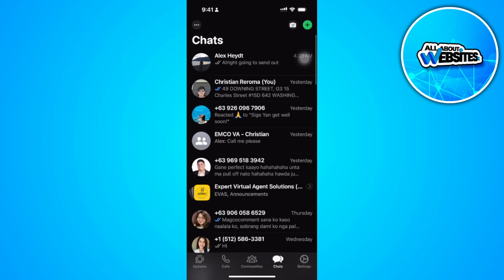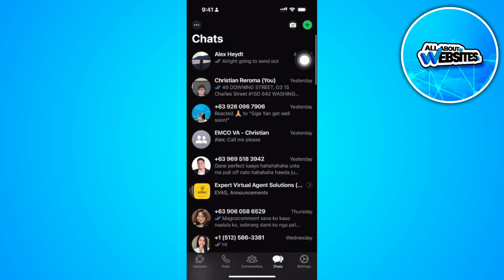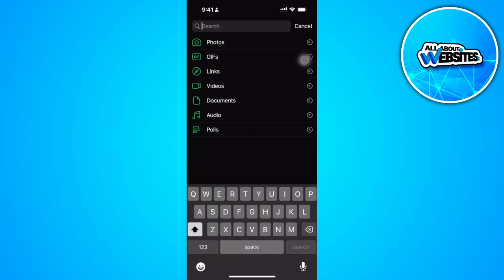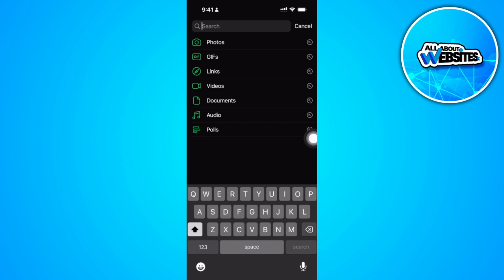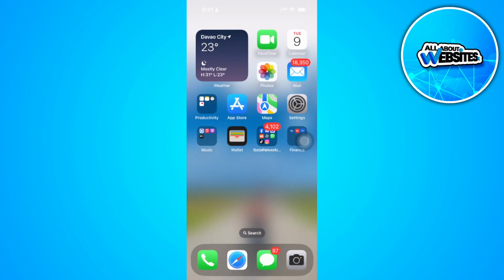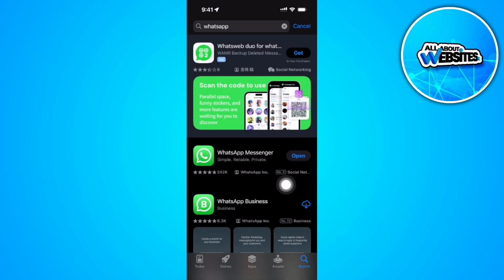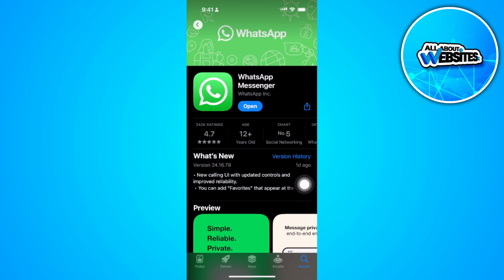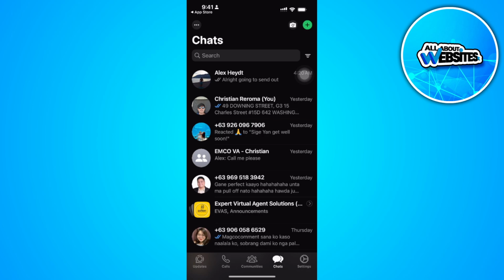How to Fix Meta AI Not Showing on Whatsapp Ios